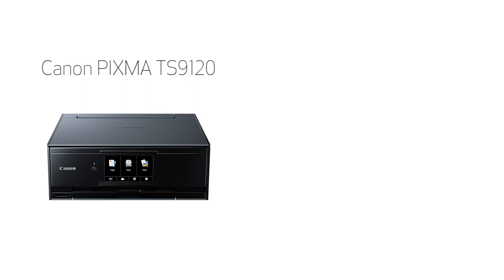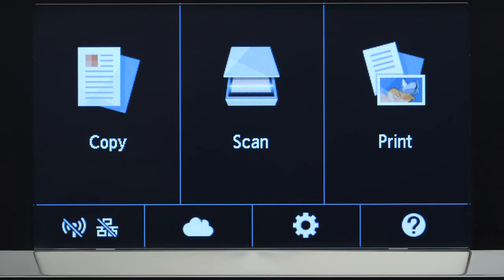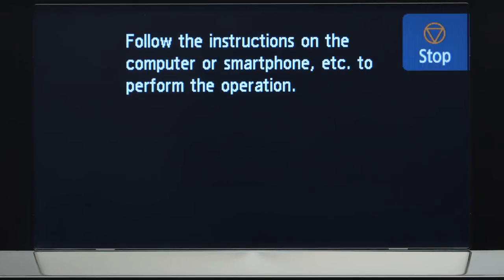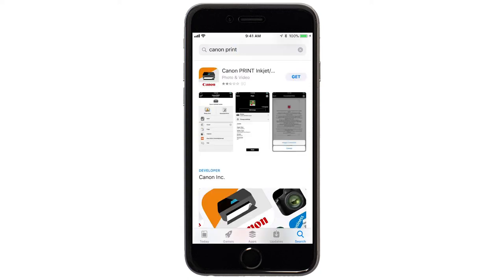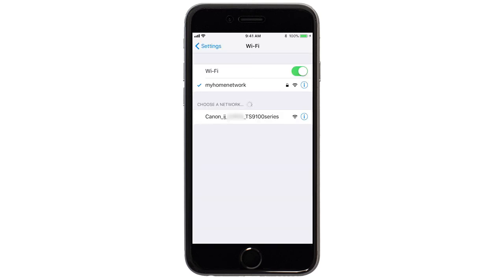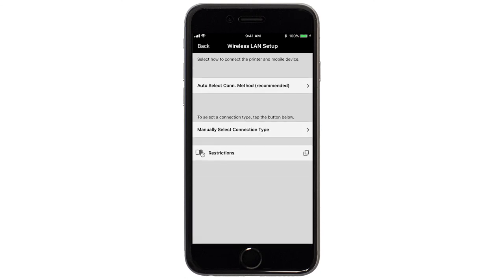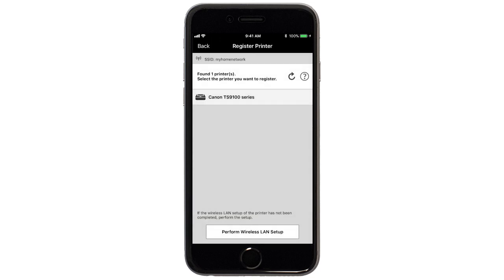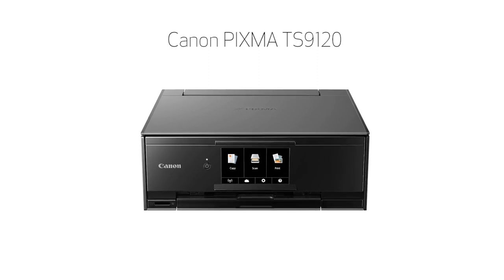Setting up Your Wireless Canon PIXMA TS9120 - Easy Wireless Connect with an iOS Device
Effortlessly set up your Canon PIXMA TS9120 printer to print on a wireless network. Visit the Canon website for more How-To Video tutorials